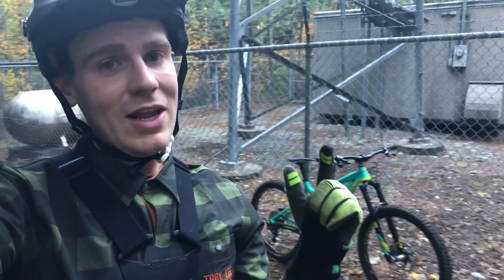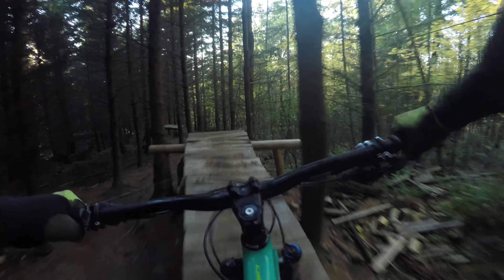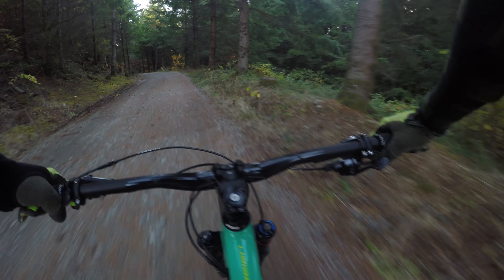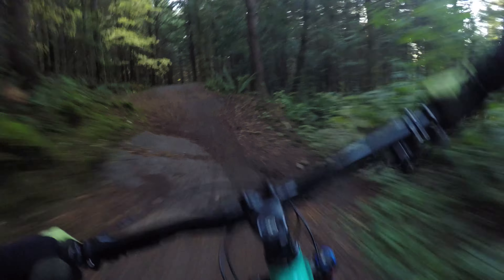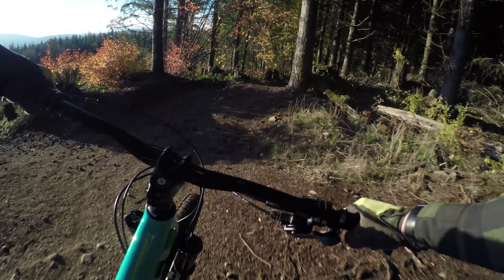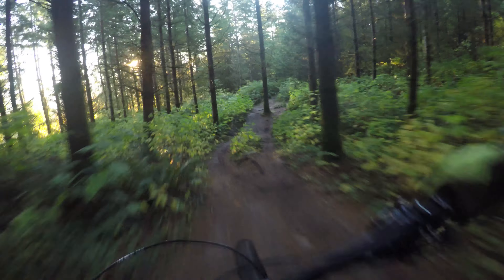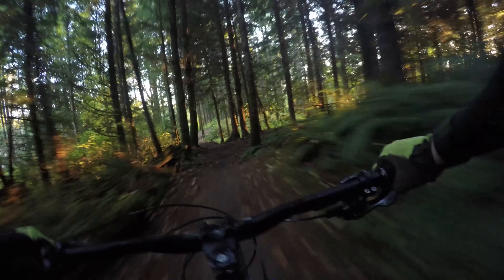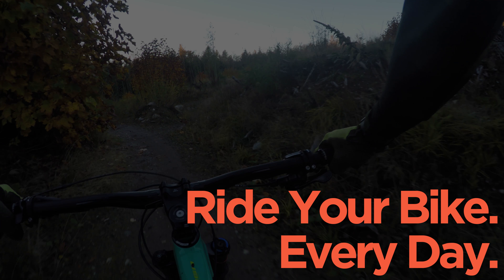Top 3 Mountain Bike Trails In Bellingham, Wa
This is my full run on three of the most popular trails at Galbraith Mt: Evolution (Evo), Unemployment Line (U-Line), and Atomic Dog (A-Dog). These are three of my favorite trails because they are all right in a row and each have something to offer. Galbraith mountain is located  in Bellingham, WA.

Bike: 2016 Giant Reign Advanced 2
Helmet: Bell Super 2

BEST NIGHT RIDING LIGHT
Phone Tri-Pod Mount

Camera Gopro Hero 4 Black
Gimbal - Feiyu Tech FY-WG 3-Axis Wearable